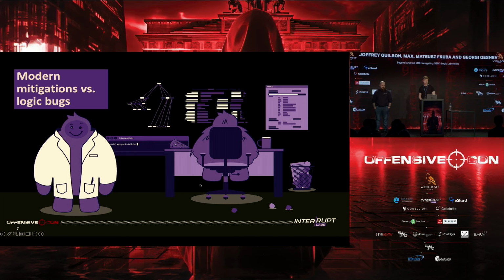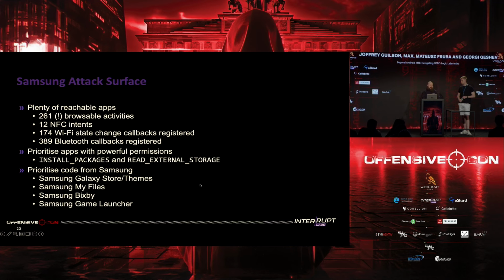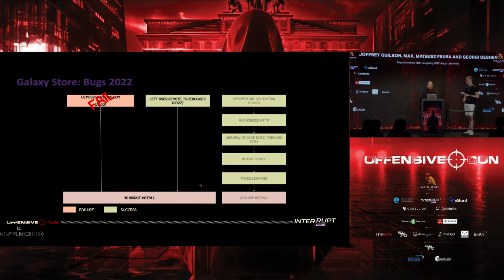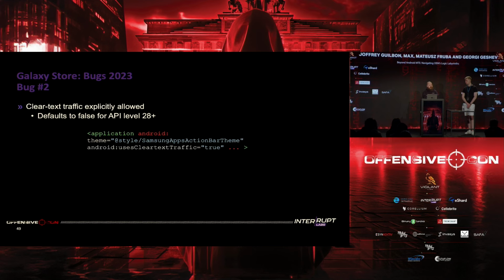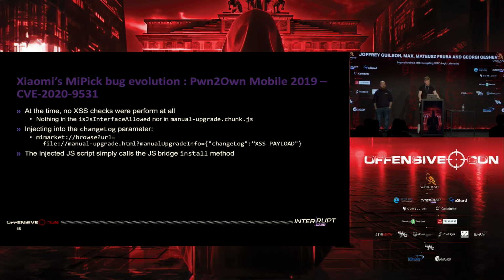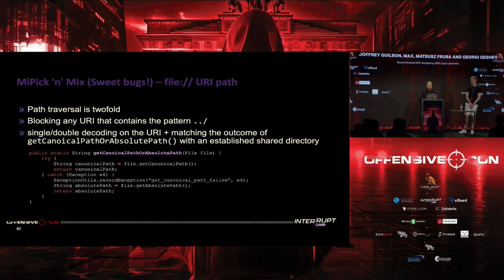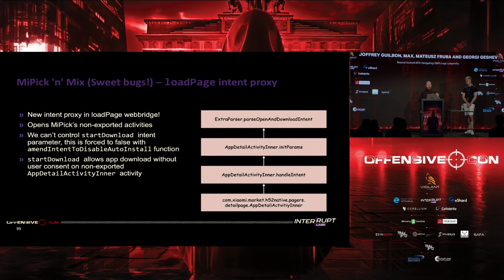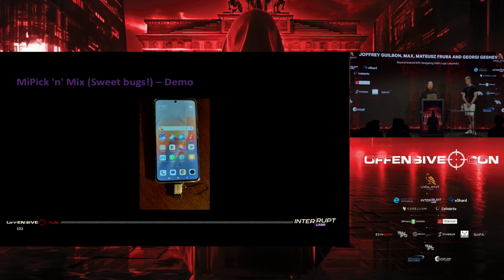OffensiveCon24 - Joffrey Guilbon, Max, Mateusz Fruba and Georgi Geshev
Beyond Android MTE: Navigating OEM's Logic Labyrinths